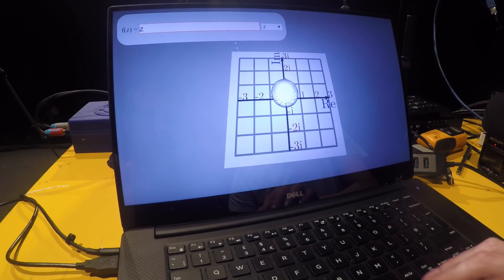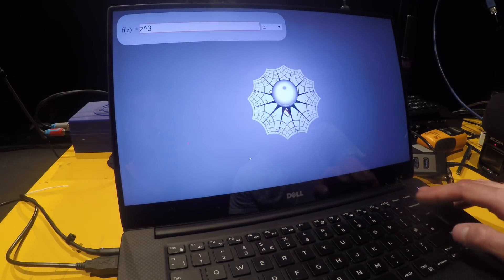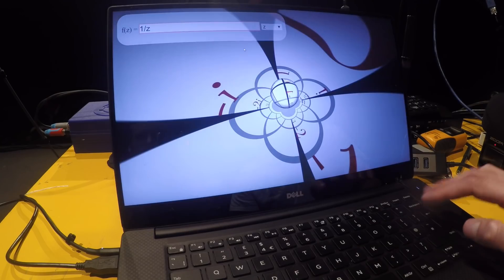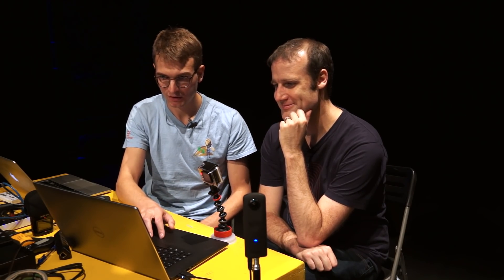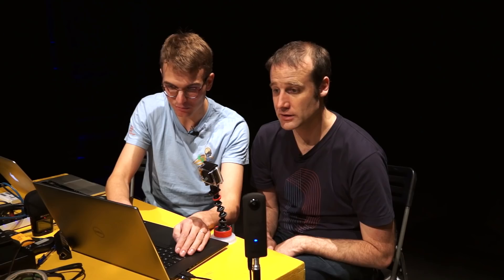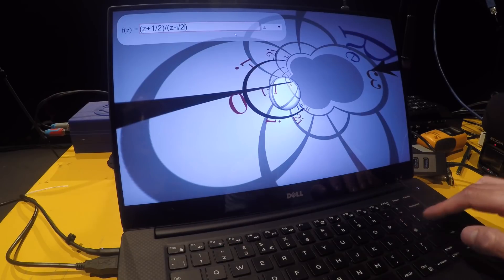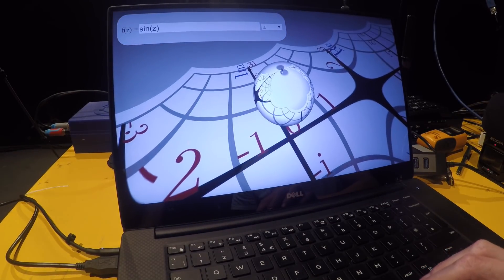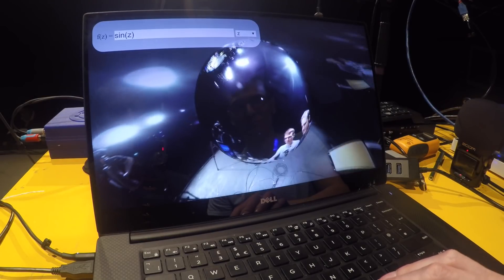BONUS spherical footage equations!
Behold, even more equations.

Come on! Buy the thing.